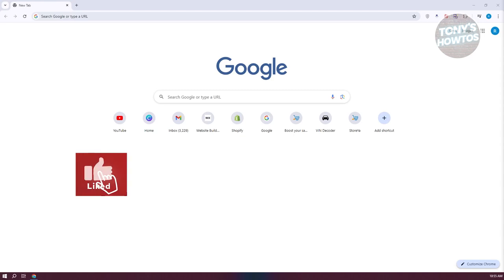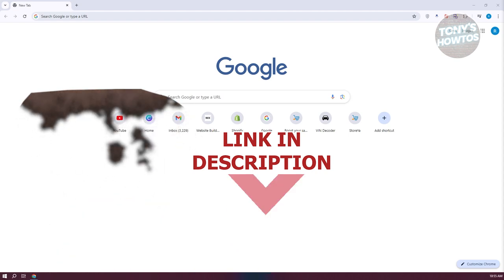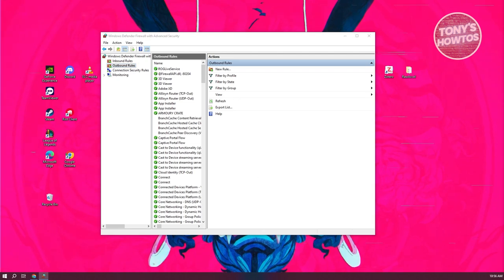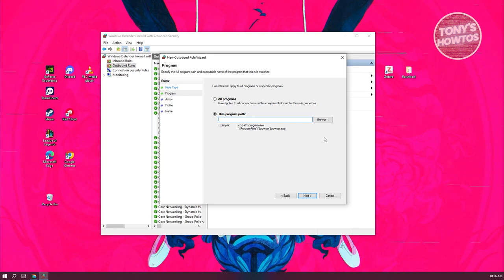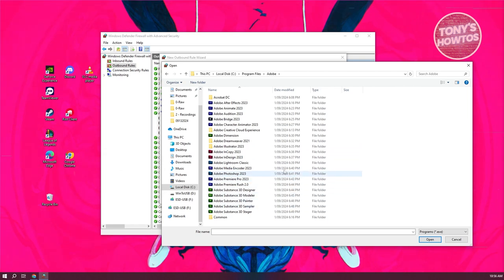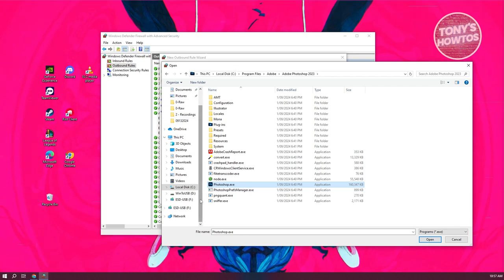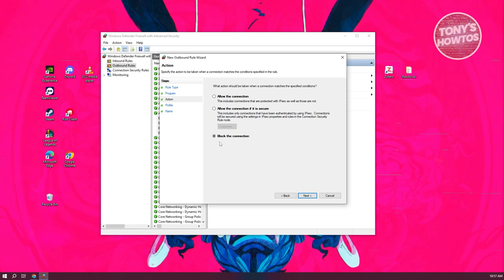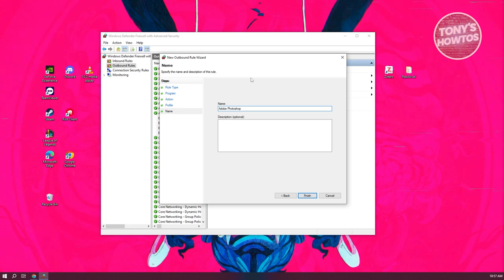How to Block Adobe Photoshop Internet Connections | Works With Any Program (2024)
In this video, I show you How to Block Adobe Photoshop Internet Connections | Works With Any Program in 2024. The quick and easy tutorial How to Block Photoshop acrobat Program From Accessing Internet Windows 10/11. Do you want to know step by step how to set firewall settings to block internet connections in 2024? Yes? Great!